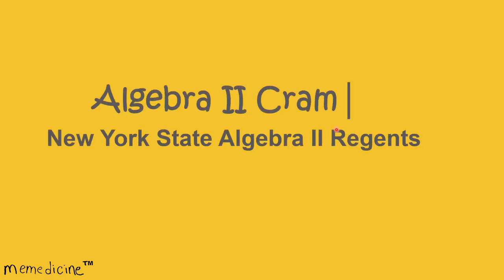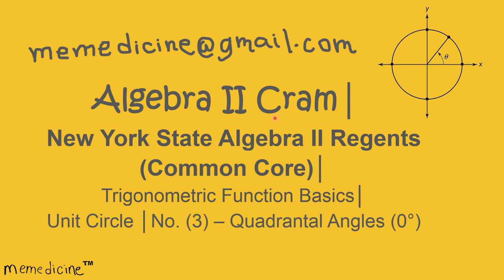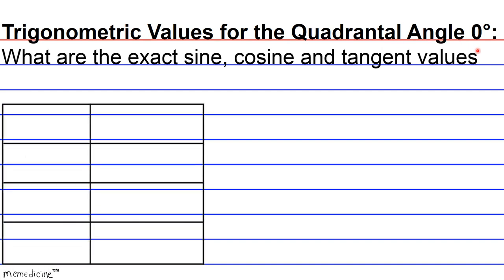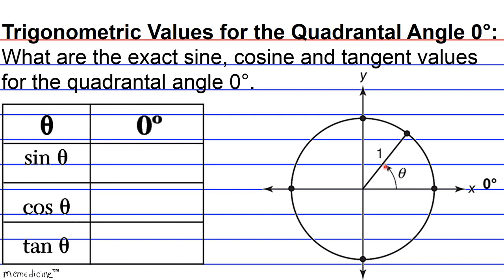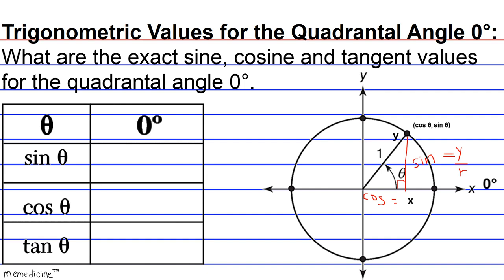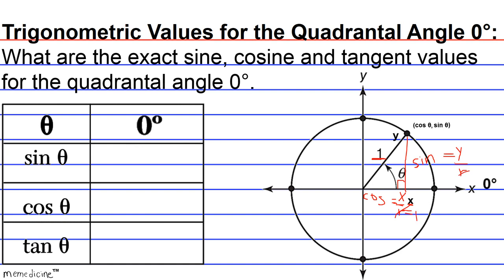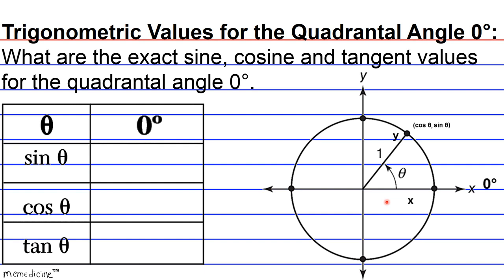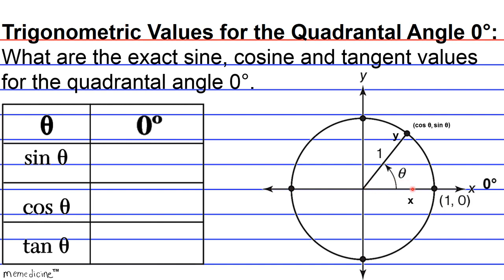Geometry Cram│ New York Regents Trigonometry (Basics)│No.(3) Unit Circle – Quadrantal Angle (0°)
Algebra 2 Cram (Common Core)│ The University of the State of New York REGENTS HIGH SCHOOL EXAMINATION ALGEBRA II (Common Core)│Trigonometric Function Basics │ Unit Circle │No. (3) - Quadrantal Angles (0°)

This deck of cards discusses the following key concepts concisely:
unit circle,
radius,
hypotenuse,
Quadrant 1,
Standard Position,
θ,
sin θ,
cos θ,
tan θ,
terminal side of angle,
x-coordinate,
y-coordinate,
quadrantal angle,
0°,

-PSAT: Preliminary Scholastic Aptitude Test
-GED: General Educational Development Test
-HiSET: High School Equivalency Test (Mathematics)